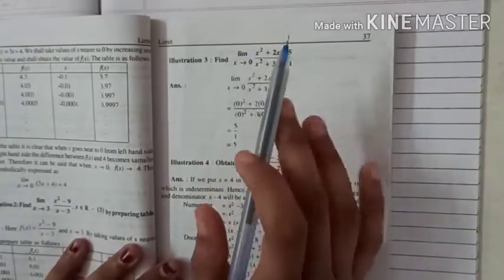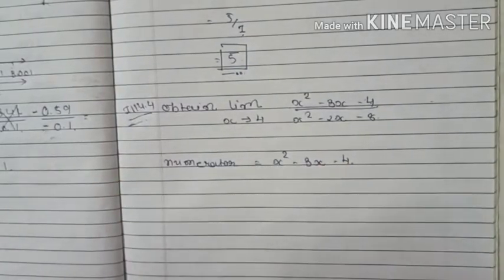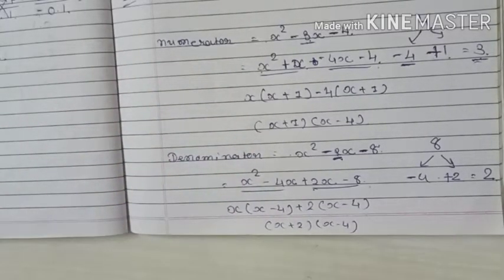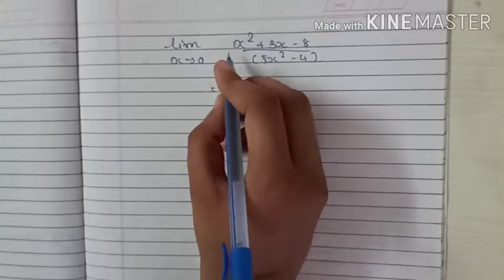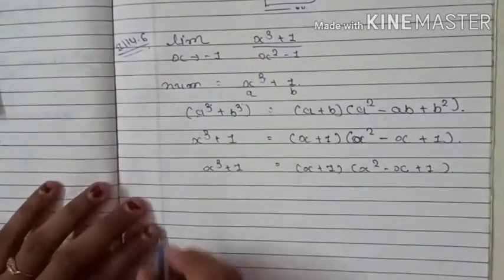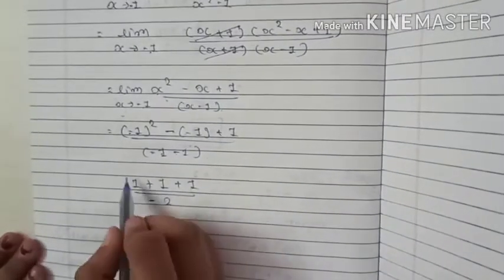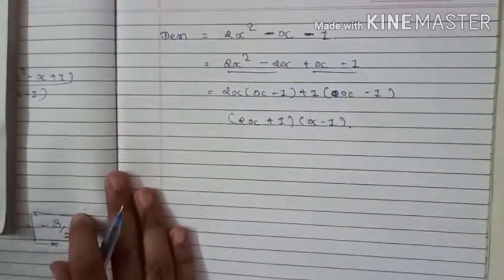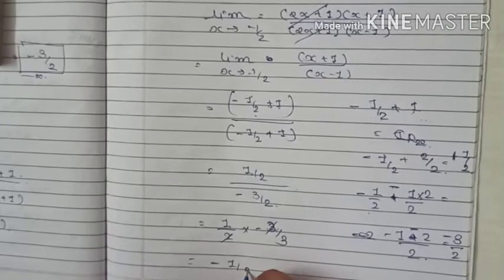#2 Limit | B.COM | statistics | sem 3 | chapter 2 | part 2